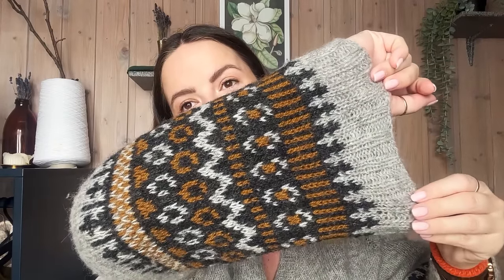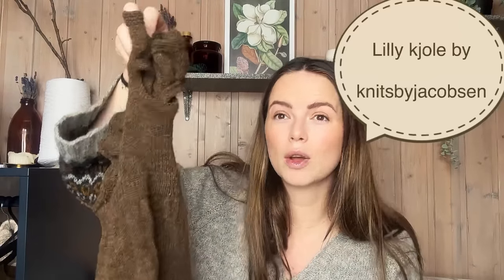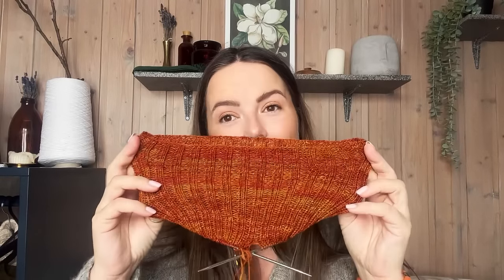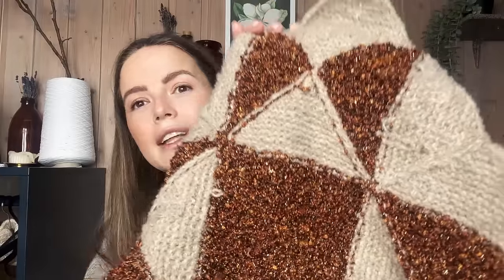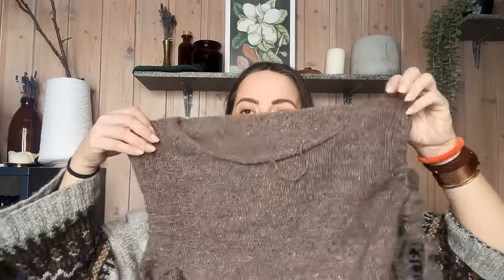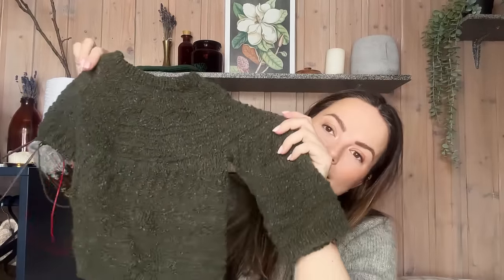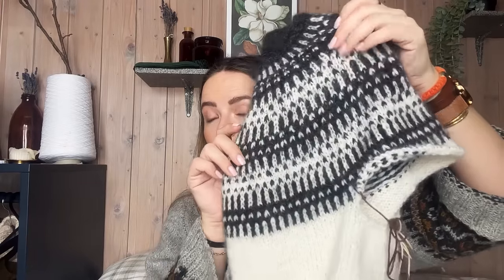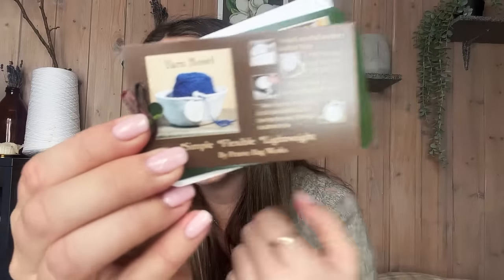Knitting Traditions Podcast Ep.85- new wips and 3am kinda castons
Hello lovelies🥰

Im wearing: nordiska by Caitlin Hunter in hillesvåg Ask yarn

Finished objects:
-Lilly kjole by knitsbyjacobsen in holst supersoft in color scots pine for size 2yo, knit on 3.5 mm needles for entire garment

-svaneungen pattern by aftenstrikk using scraps and fluffy yarn from knitshopitaly

-also showing the teddy sweater my mom knit from petiteknit in isager eco soft

Wips:
- Stella pillows testknit by Laura Penrose
-socktube in hillesvåg villsau and some silk mohair
- no 59 scarf from biches et büches in le gros silk and mohair
- amy slipover in pinnsvindesign cashmere tweed and cashmere silk
- peated whisky cardigan by babycocktails iin macausland 3ply
-lukasgenser by trudeknits in 1yo size using drops tweed mix
- first impressions pants by drops design using a hand died yarn from karmin store in kristiansand, sgrikkesol høstløv knit on 3 mm needles 12-18mo size
-a ribbed hat in a wool acrylic blend from gazal on 5.5mm needles.64 sts, will fit nelli
- badger and bloom sweater by anne ventzel, size 5 but got a smaller gauge on recomended needles(18sts) did it more cropped, twice as many shortrows, straight sleeves, less colorwork on bottom, did half of the second increases earlier on.

Lingering WIPS:
-square blanket using rauma finull. 30sts by 30 garter bump rows, started crocheting borders using
-Blanket using zakami advents
-petite knit kumulus tee in viking bambino size M 3 mm needles
- crochet granny stripe blanket in grenouile minis and blue greeen and brown scraps
-dainty daisy granny square blanket by  just be crafty using alize cotton gold and nr 6 crochet hook.

Discount 10 % code: INGA